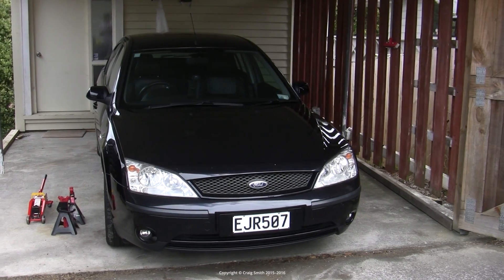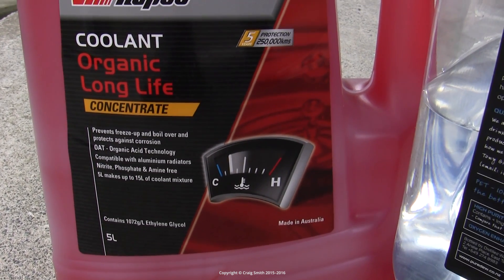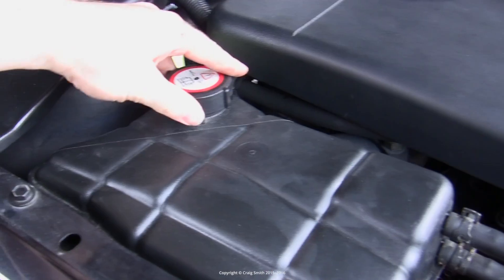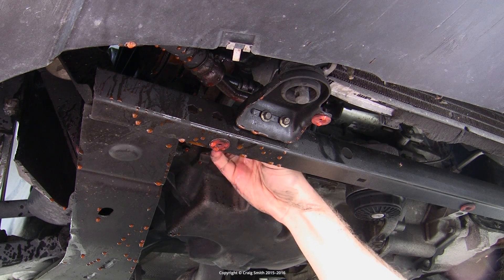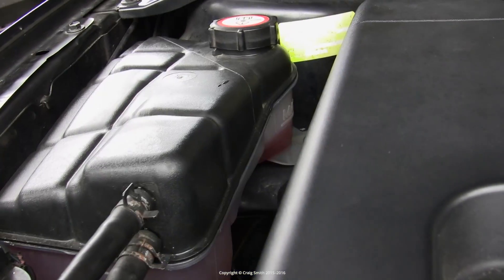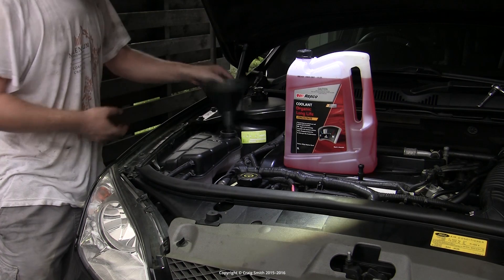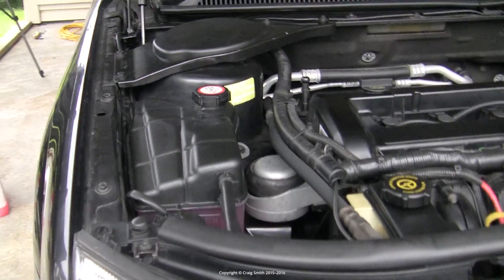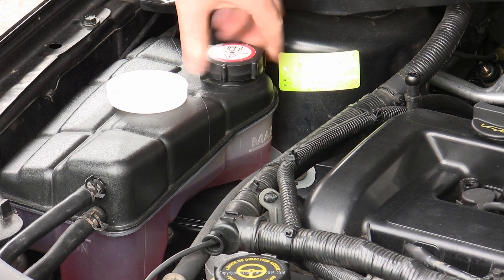How to: Ford Mondeo & Focus (Duratec HE) coolant change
Easy DIY how to: flushing and refilling coolant (anti-freeze) on a Ford Duratec HE engine. The car featured is a Ford Mondeo Mk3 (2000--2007) but the procedure is the same for any car using the Duratec HE, e.g. the Focus Mk2.

You will need:
* Coolant concentrate, 4 or 5 liters, OAT long life (to Ford spec WSS-M97B44-D)
* Pure / distilled water, 15 liters or more
* Large catch tray
* Funnel
* Large flat blade screwdriver or alternative
* Floor jack & axle stands, or alternative way to lift front of car.